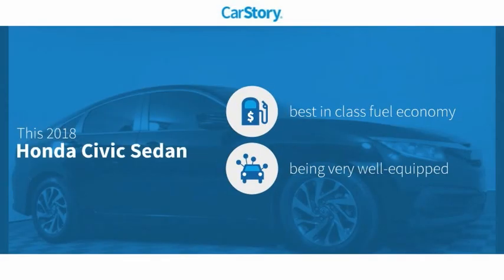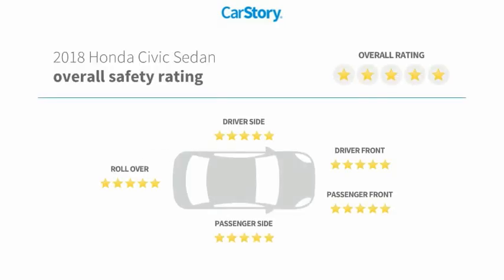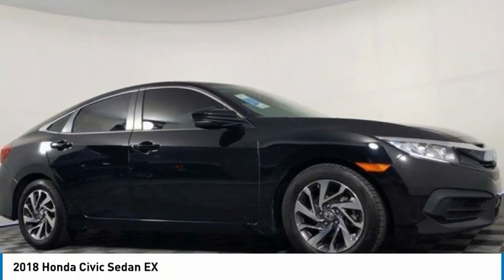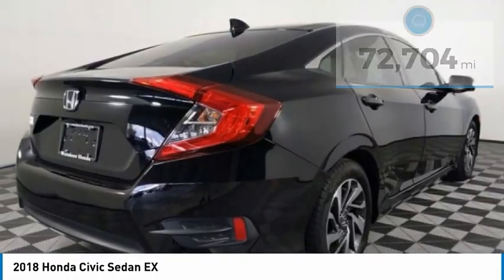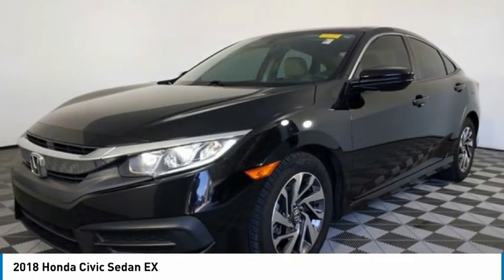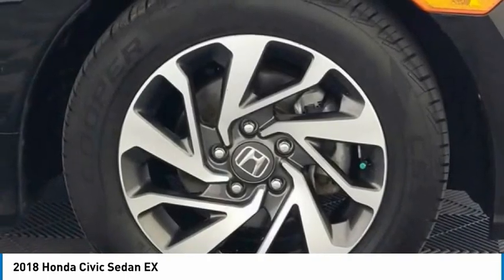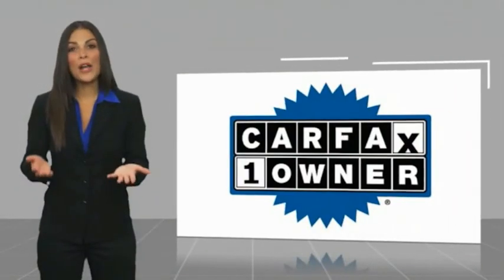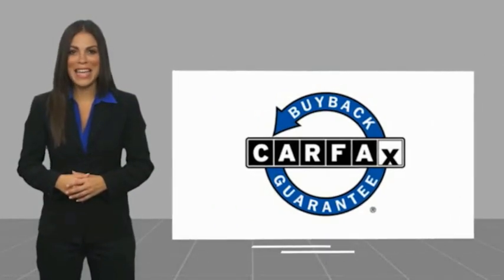2018 Honda Civic Sedan A008189A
2018 Honda Civic Sedan EX

**TAKE ADVANTAGE OF OUR REAL NATIONWIDE LIFETIME WARRANTY. UNLIMITED TIME AND UNLIMITED MILES**CARFAX One-Owner. Black/Ivory w/Cloth Seat Trim.2.0L I4 DOHC 16V i-VTEC 31/40 City/Highway MPG 31/40 City/Highway MPGAwards:* 2018 KBB.com 10 Most Awarded Brands * 2018 KBB.com Brand Image AwardsKelley Blue Book Brand Image Awards are based on the Brand Watch(tm) study from Kelley Blue Book Market Intelligence. Award calculated among non-luxury shoppers. Kelley Blue Book is a registered trademark of Kelley Blue Book Co., Inc.Call the all new Westshore Honda at to confirm availability and schedule a no-obligation test drive. We are located at 2522 N. Dale Mabry Hwy, Tampa FL 33607.